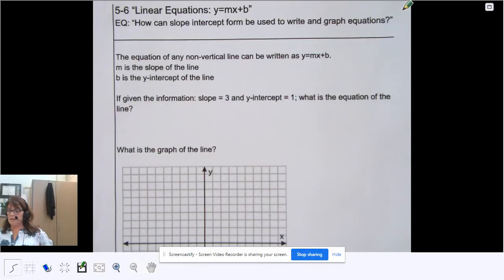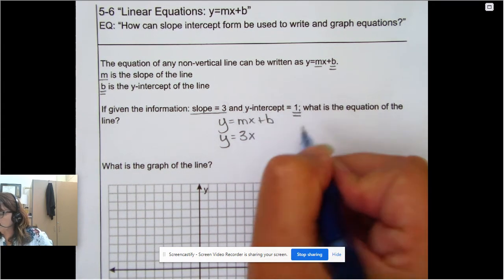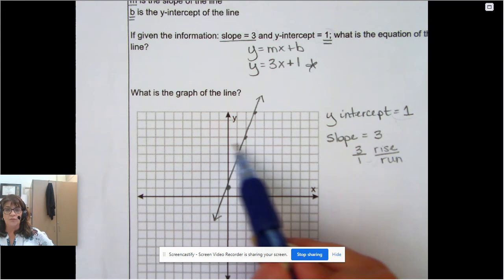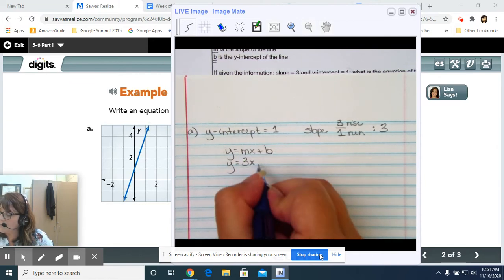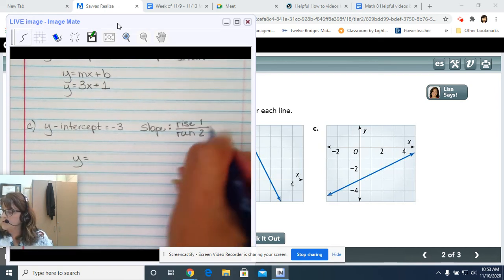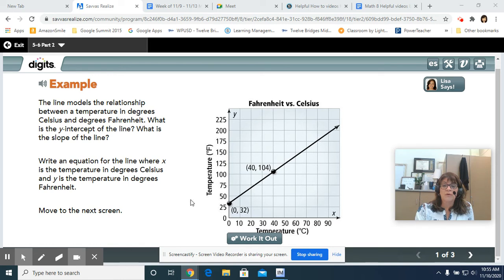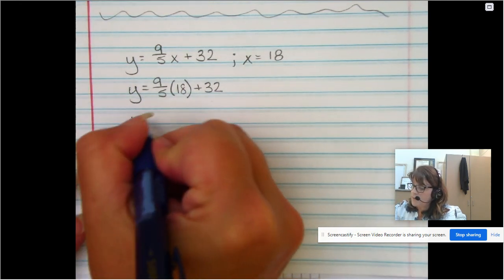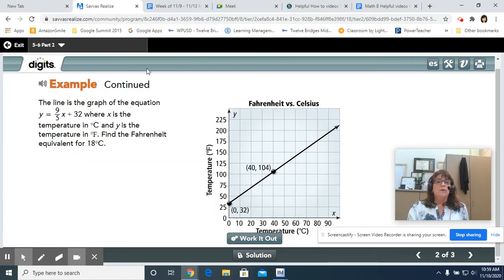Math 8 Lesson 5-6 "Linear Equations y=mx+b" (GA)